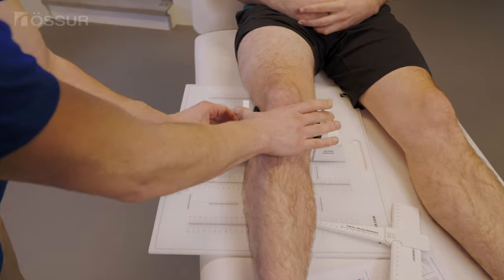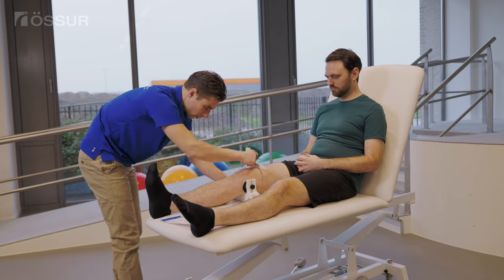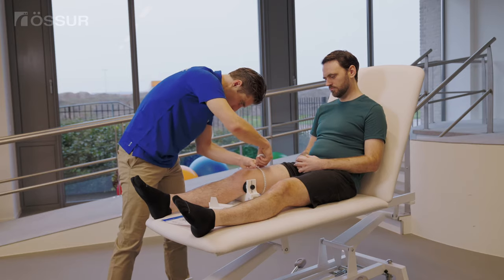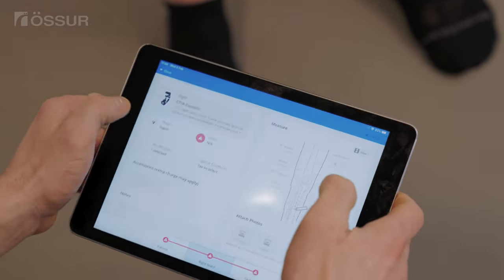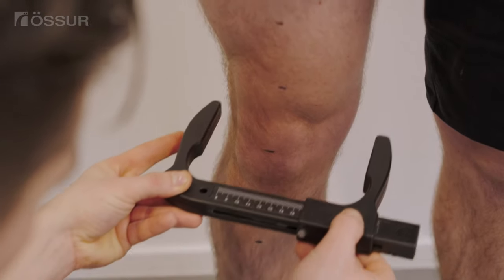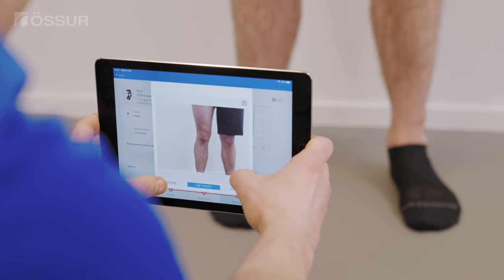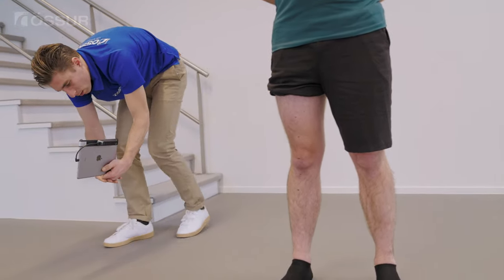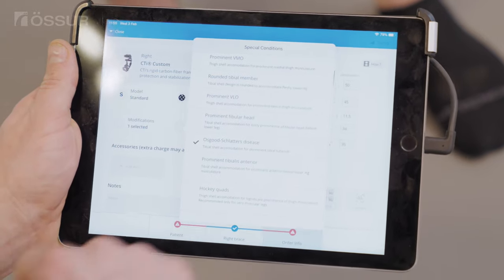CTi Custom - How to measure the knee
An Össur custom knee orthosis is individually manufactured on the basis of a plaster cast, DMS or a 3D-scan. The accuracy of the fit of the knee brace partly depends on the quality of your measurements. It is therefore important that you take into account the following points.